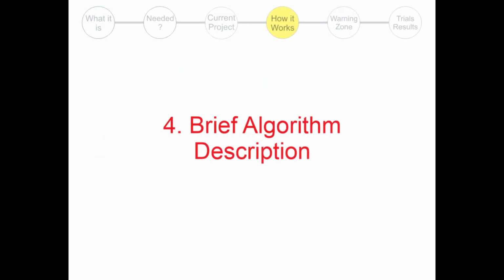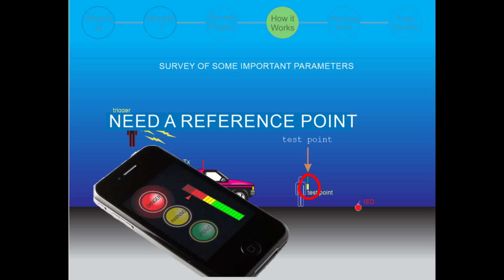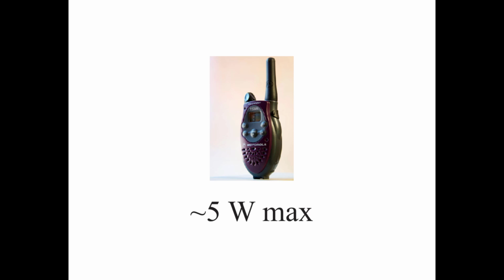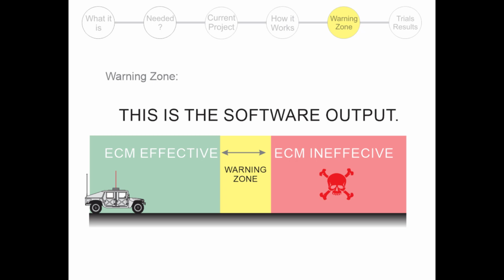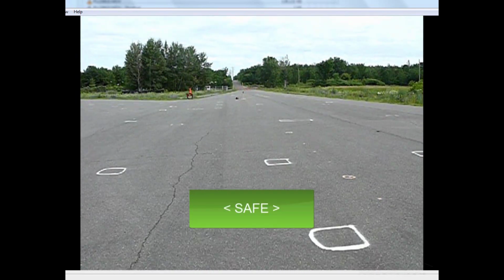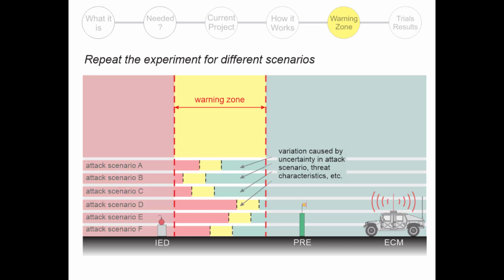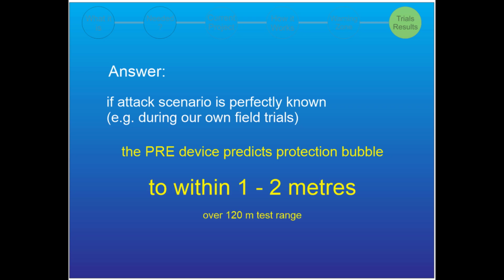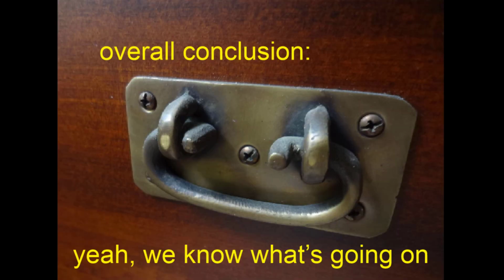How the C RCIED ECM Protection Range Estimator Works PART II 06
This video is an explanation of how the C-RCIED ECM Protection Range Estimator works.

It comprises a more detailed response to the question, "How do you evaluate the ECM protection level without knowing the ERP and  position of the the real-world trigger [and]transmitter?"